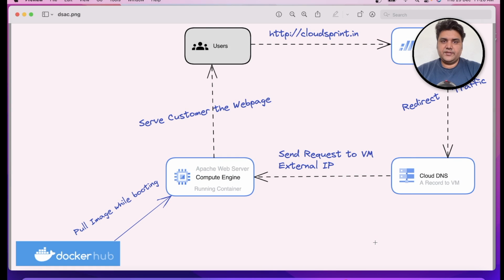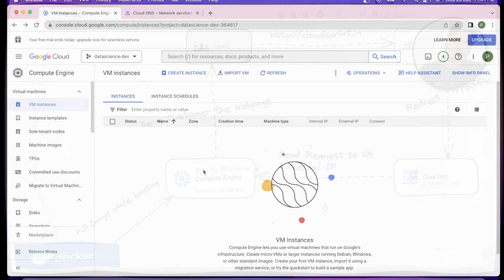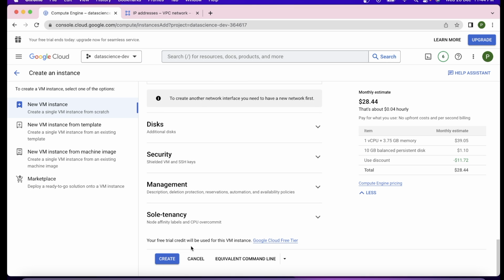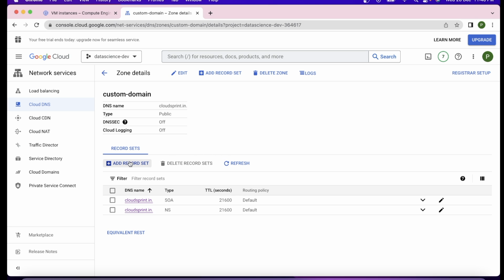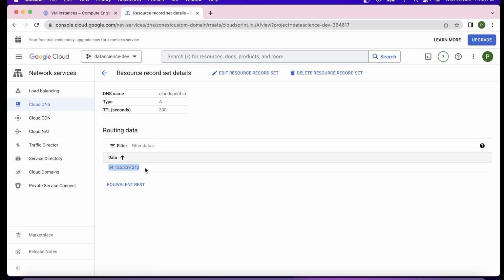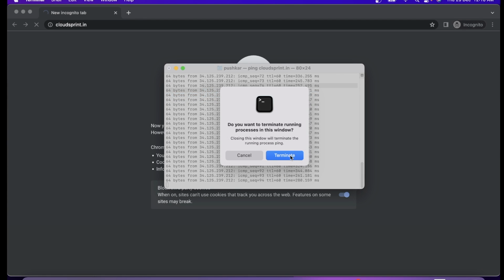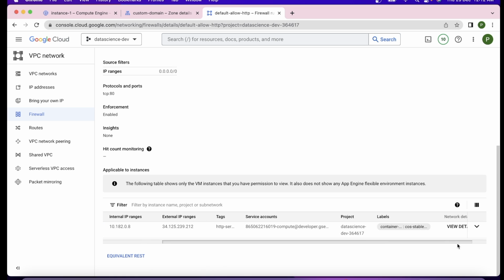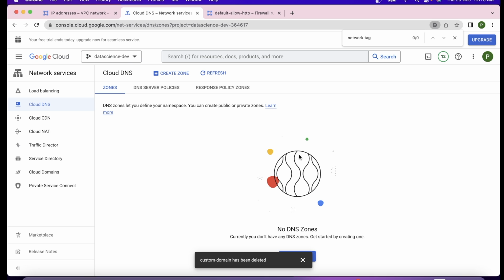EP 15 : Configure Custom Domain in GCP with DNS | Web Server | Virtual Machine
This video will show you how to configure a custom domain in Google Cloud Platform (GCP) using Domain Name System (DNS) for a web server running on a virtual machine (VM).

You will learn how to set up and connect a custom domain name to your web server in GCP, using DNS to manage the domain name resolution process.

This tutorial will be useful for those looking to host their own web server in the cloud using GCP, and want to use a custom domain name for their website.

We will cover the steps involved in configuring the custom domain in GCP, including setting up DNS records and pointing the domain name to your web server.

By the end of this video, you will have a solid understanding of how to use a custom domain with a web server on a virtual machine in GCP.